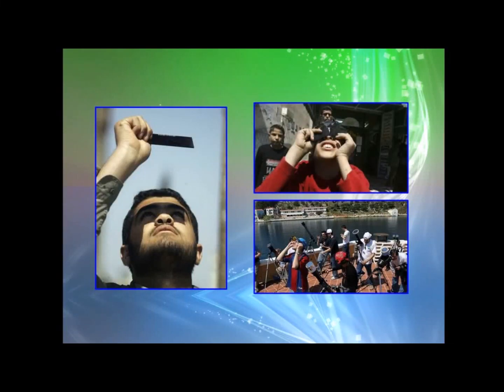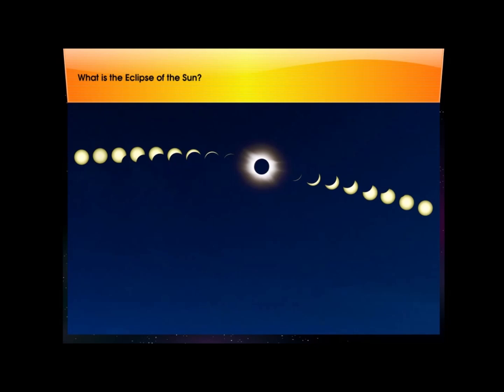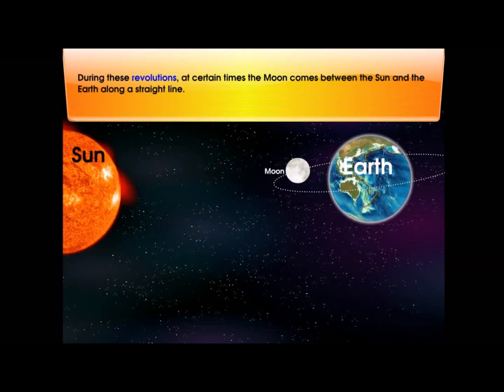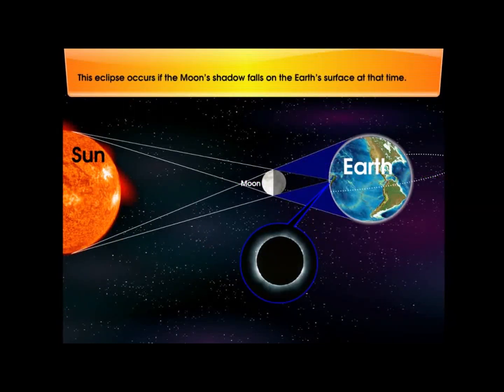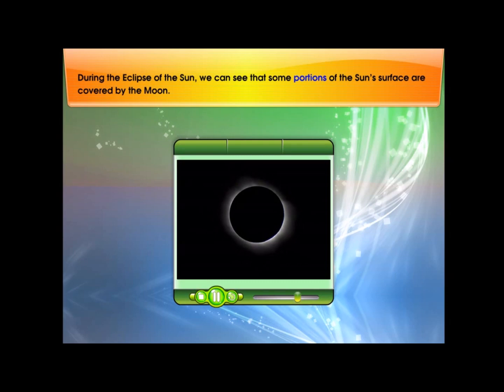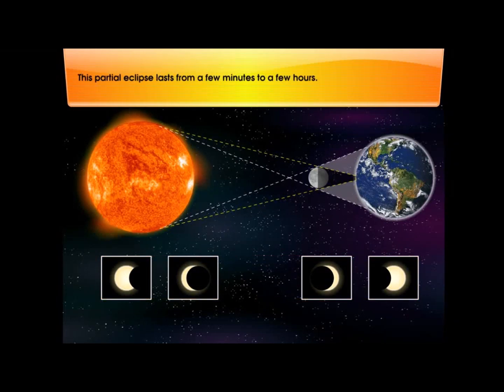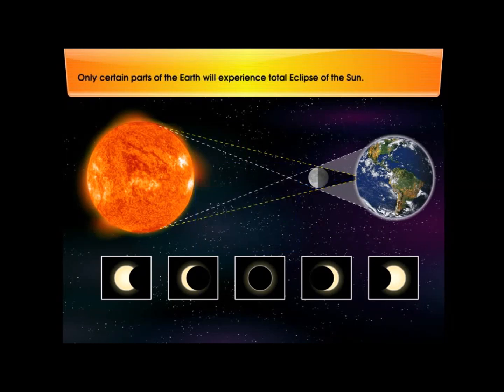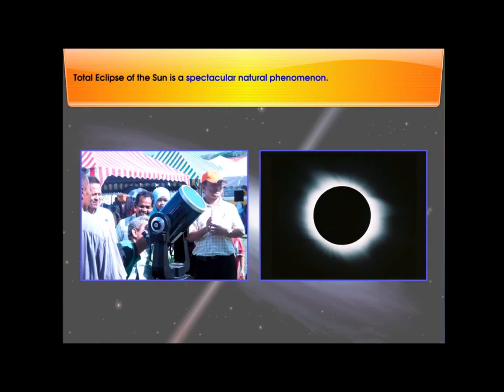ECLIPSE OF THE SUN